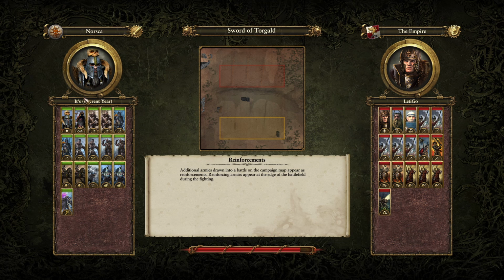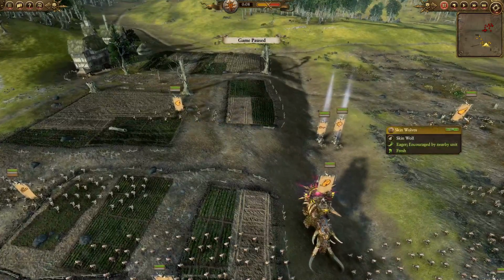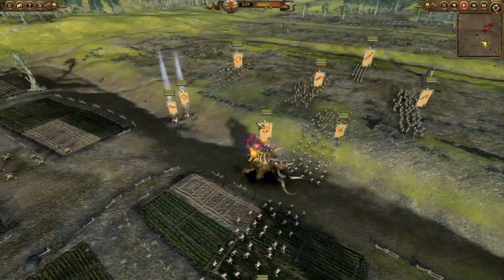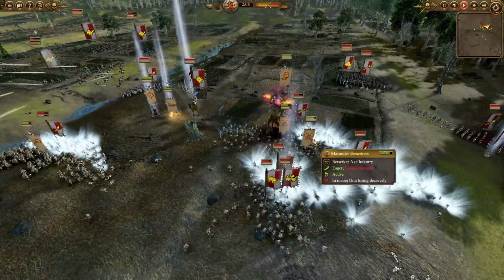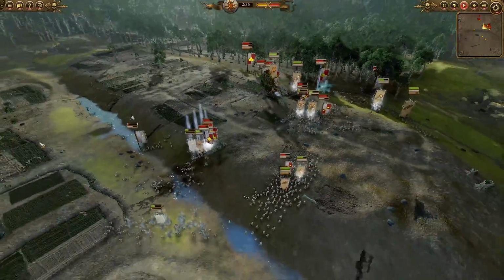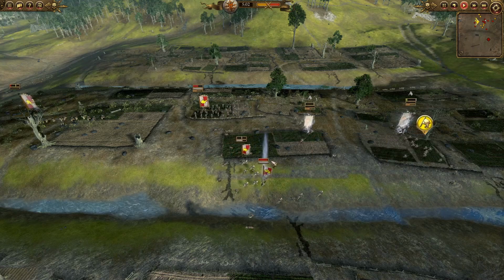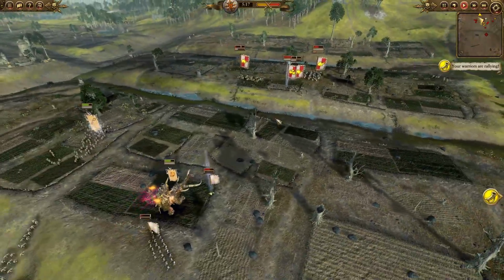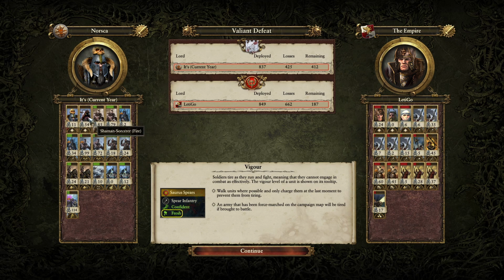Faith's Bastion - The Empire vs Norsca - Total War Warhammer 2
Faith's Bastion
With darkness in their hearts, the Norscan's bare down upon the men of The Empire.